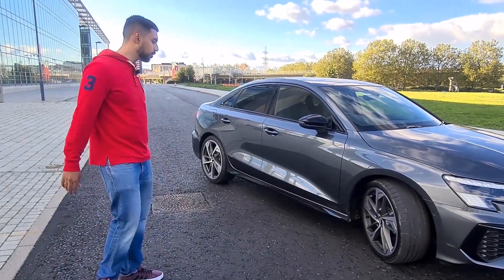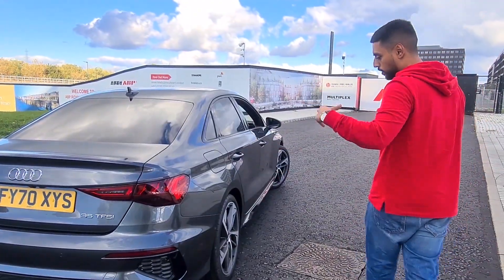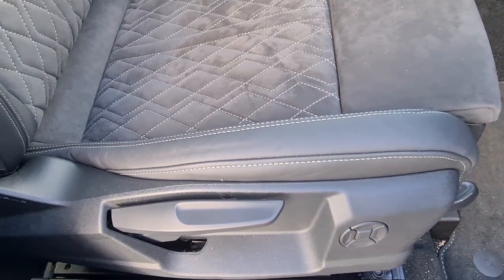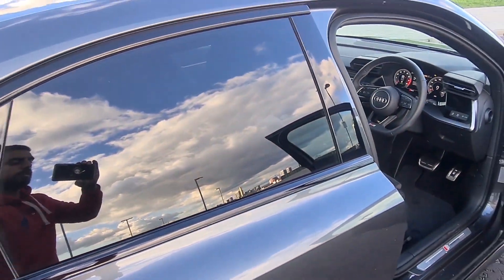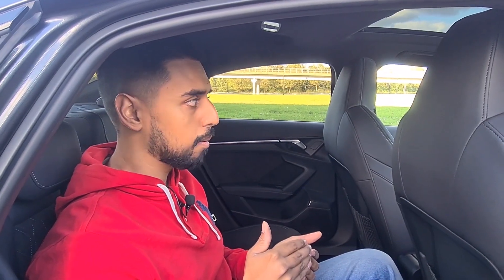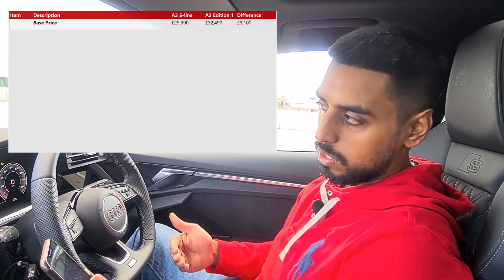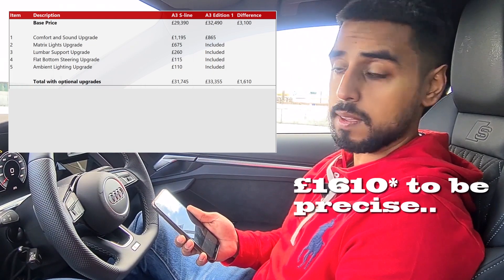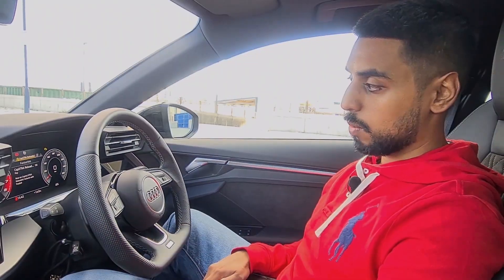EDITION 1 vs S LINE A3 2020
Here is our latest video looking at helping you to understand the differences between an Edition 1 and S Line trim.

The video shows you the differences and provides a full breakdown of the costs at the end it. It really only works out being roughly £1,600 difference so well worth it in my opinion!

If we can get 50 likes on this video and get to 100 subscribers, we will look to film some videos on the optional extras and how they work :)  so please like share and subscribe!

2020 Audi A3 Saloon Edition 1 35 TFSI S Tronic

00:00 Start
00:01 Intro
00:35 Exterior Differences
01:44 Interior Differences
05:44 S Line Vs Edition 1 Comparison